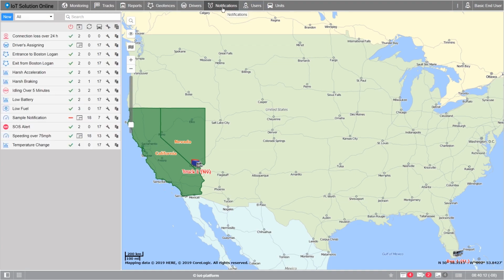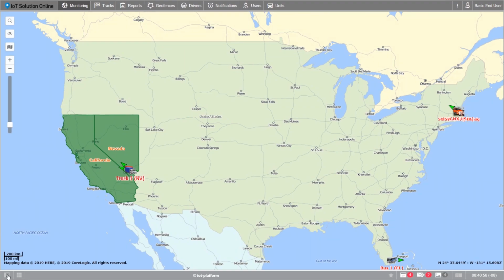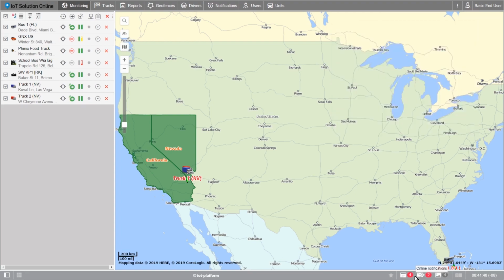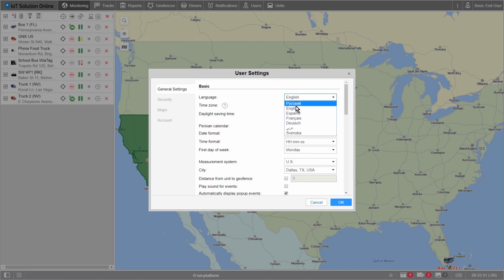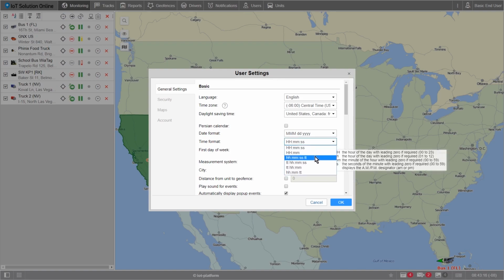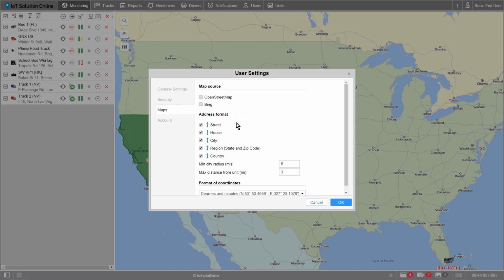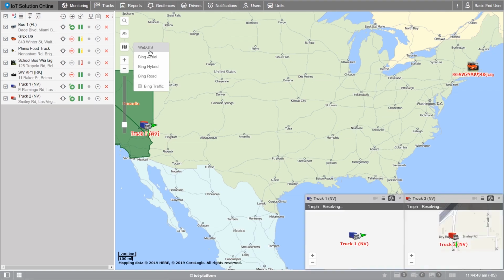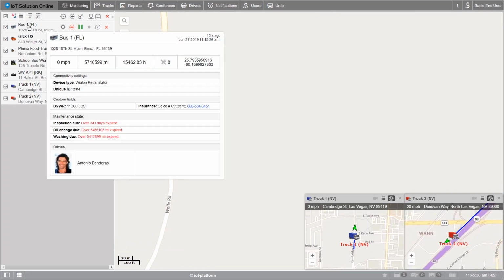Intro to user interface